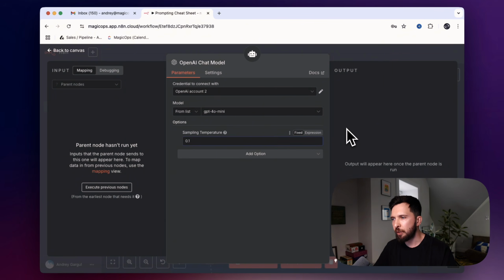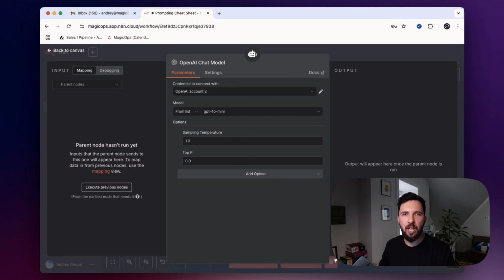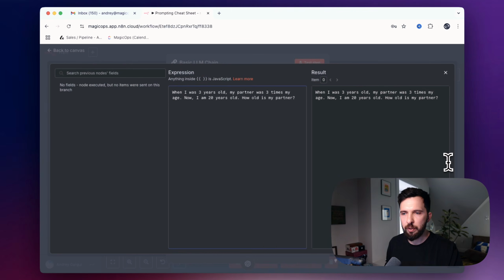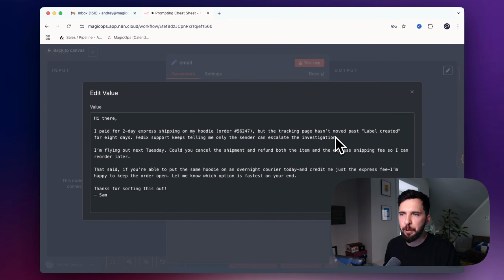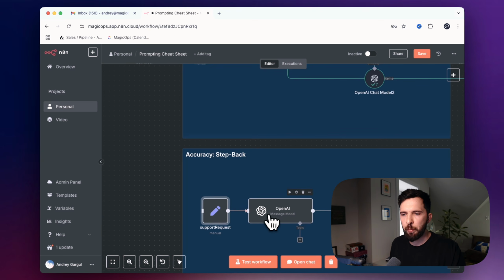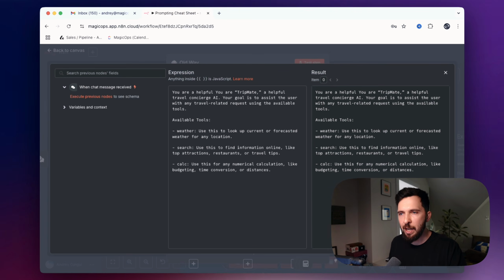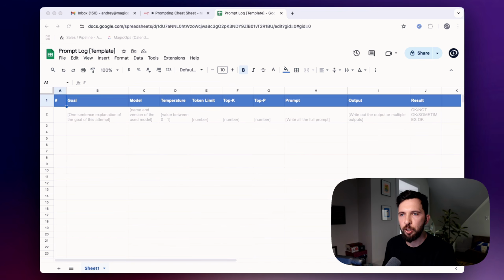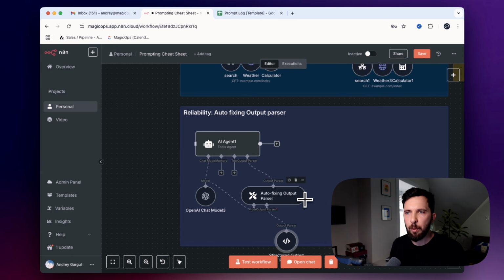Stop Hallucinations: Perfect Your n8n Prompts for Consistent Output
I read every prompt-engineering manual, logged 100+ hours of testing, and compressed it into 12 minutes—so your AI agents stop hallucinating and finally behave.

You'l learn:
- Best temperature settings for different use cases
- Advanced techniques like Self-Consistency and Step-Back prompting
- Prompting methods that no longer work (and what to use instead)

💼 I help businesses automate with Ai.

📌 Chapters:
00:00 Intro
00:59 Consistency
04:15 Accuracy
09:55 Reliability